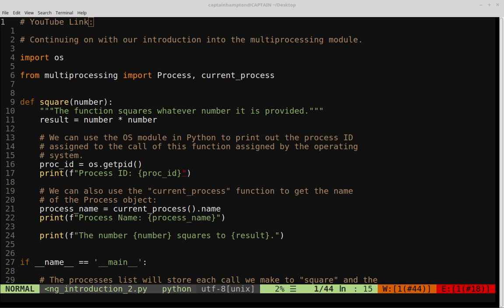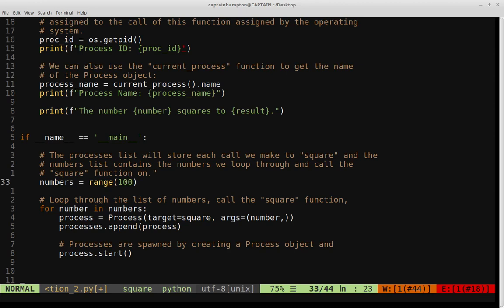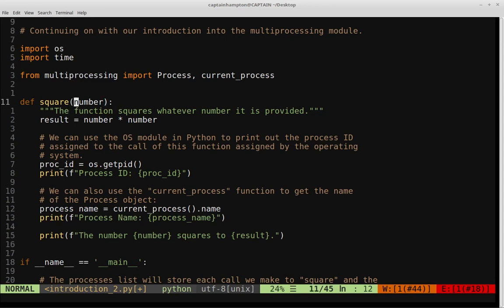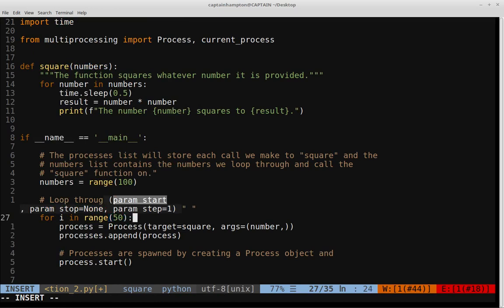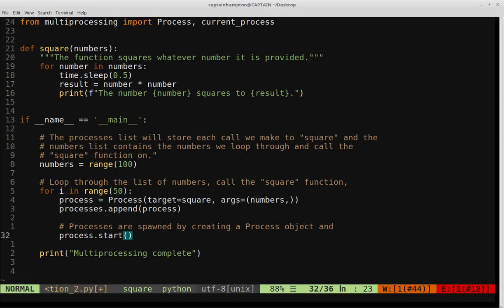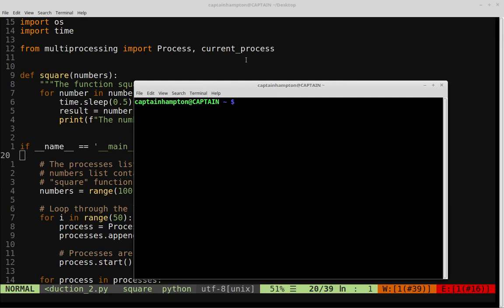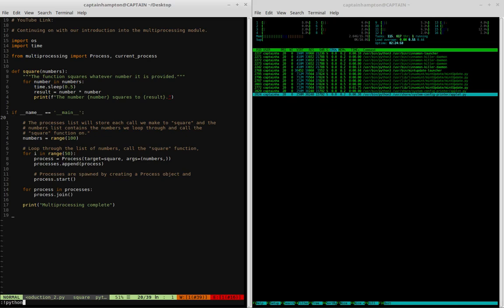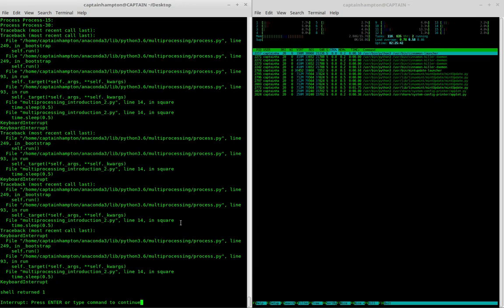Multiprocessing in Python: Introduction (Part 2)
In this video, we will be continuing our introduction of the multiprocessing module in Python.

"multiprocessing is a package that supports spawning processes using an API similar to the threading module. The multiprocessing package offers both local and remote concurrency, effectively side-stepping the Global Interpreter Lock by using subprocesses instead of threads. Due to this, the multiprocessing module allows the programmer to fully leverage multiple processors on a given machine. It runs on both Unix and Windows."

Specifically, in this video, we will be continuing the usage of our "square" function. We will see that when we launch separate processes using this module, that we can visualize these processes in the operating system.